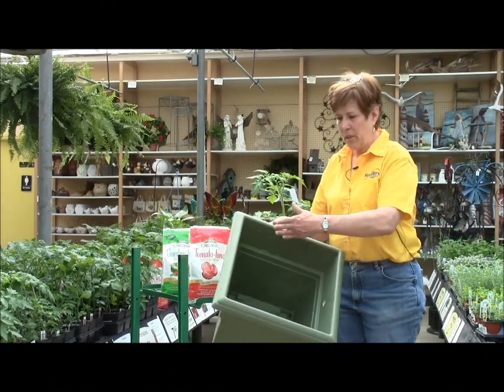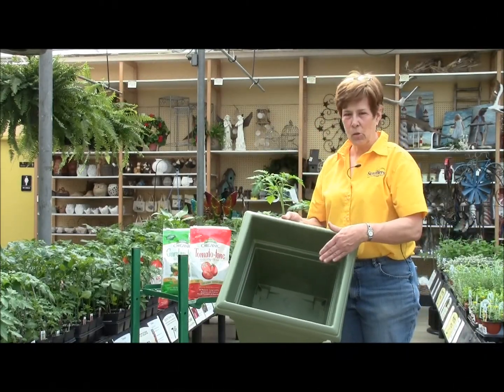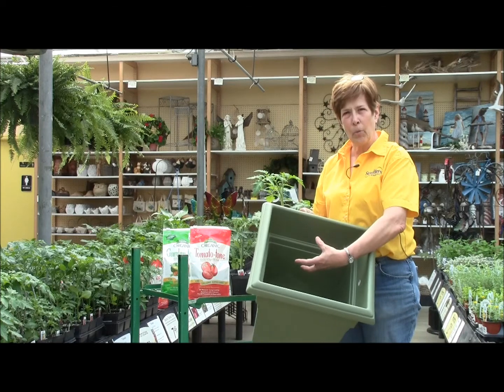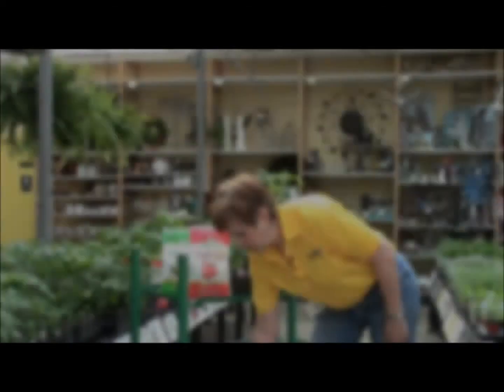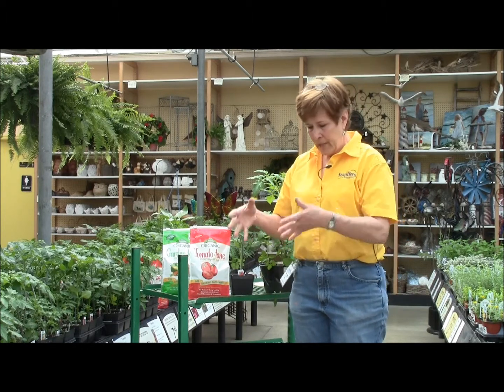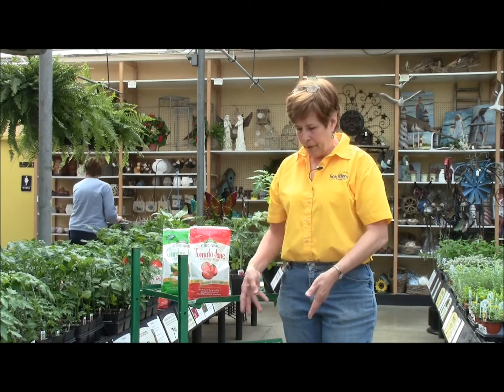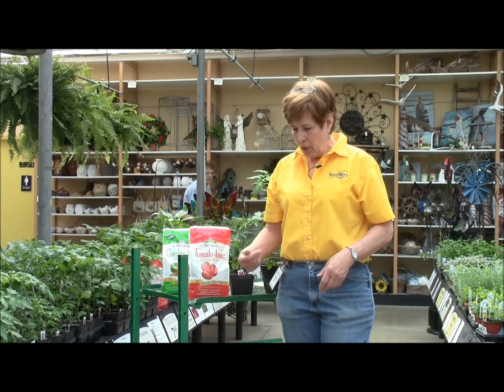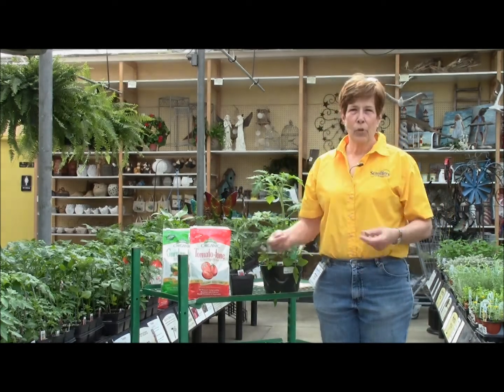Tomato Tips with Stauffers Home & Garden Expert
Stauffers greenhouse expert Wanda shares her tips and recommendations for tomato gardening.

Founded in 1932, Stauffers of Kissel Hill is a locally family owned and operated company of three supermarkets and eight home & garden centers located in Central Pennsylvania . Stauffers of Kissel Hill emphasizes delighting shoppers, energizing employees and enriching their community.